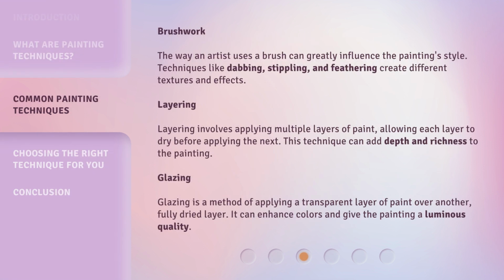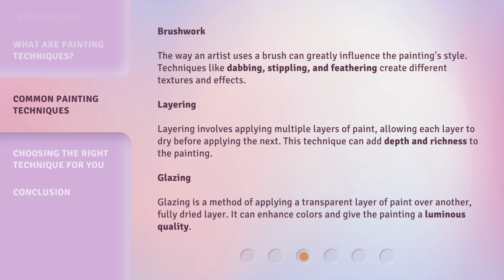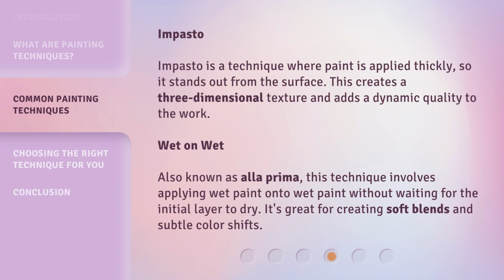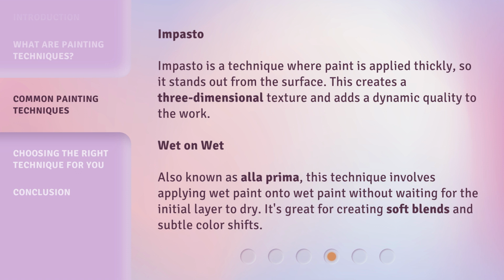Unlocking the Art of Painting: Mastering Techniques for Beginners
00:00 • Introduction - Unlocking the Art of Painting: Mastering Techniques for Beginners
00:30 • What Are Painting Techniques?
00:55 • Common Painting Techniques
02:03 • Choosing the Right Technique for You